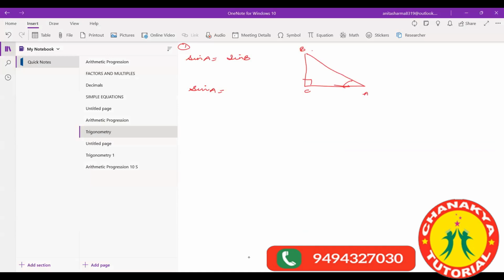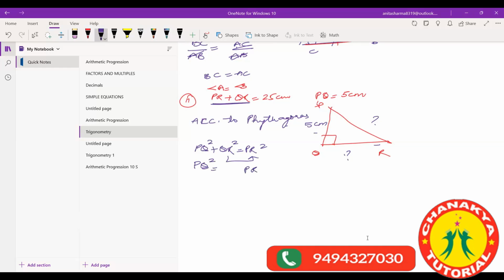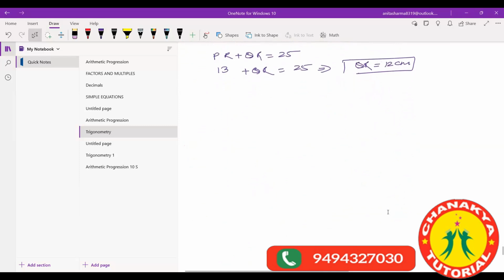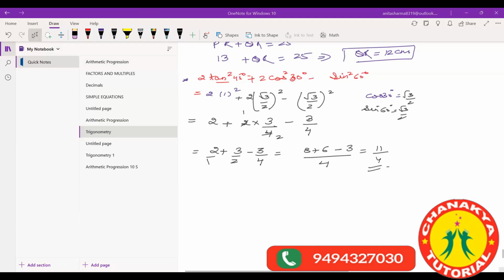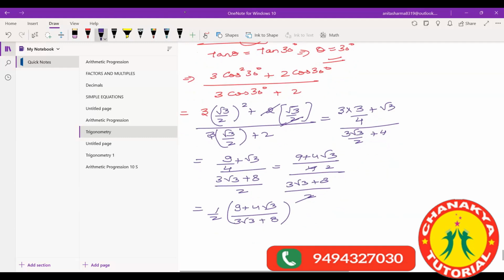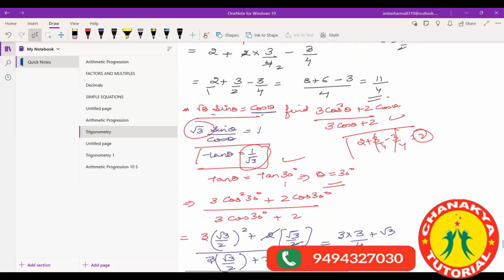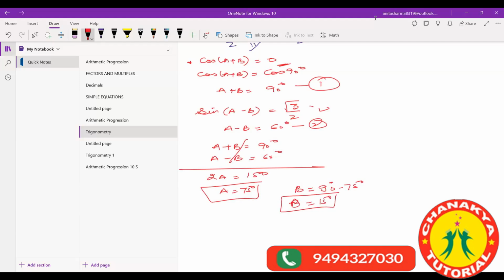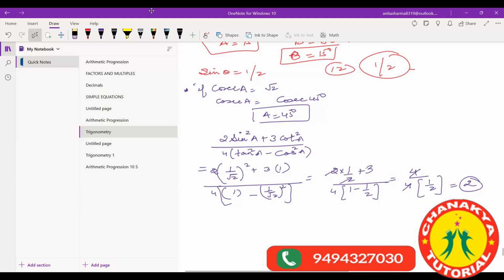Trigonometry L5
Achievements
1) All India first rank in math test conducted by WeXL
2) All India 4th rank in Steam Odyssey competition conducted by Times group
3) Chanakya Tutorial has been ranked number 1 IIT-JEE coaching by WAC
4) Mentor of AIR 107 JEE advanced.